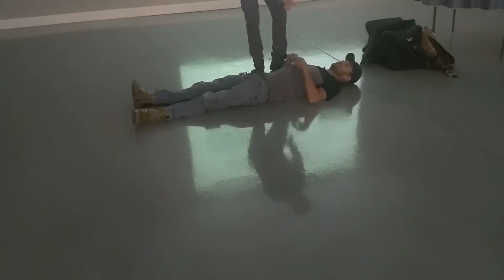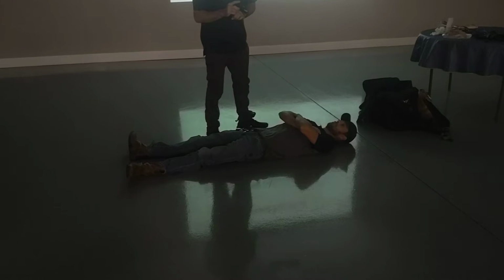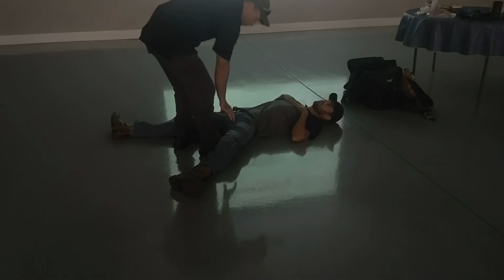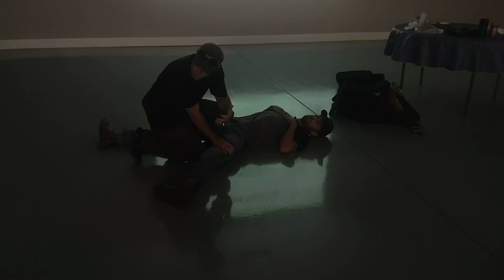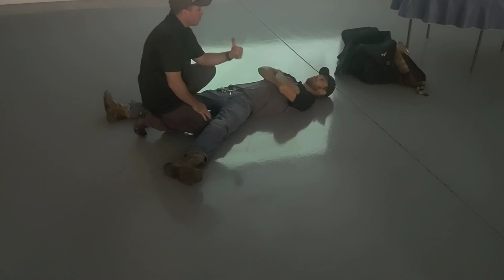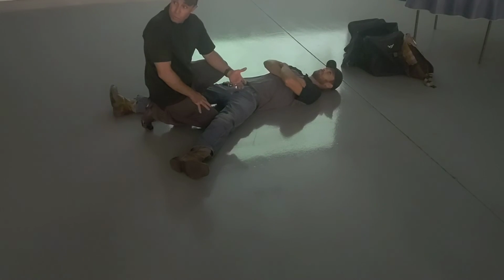Stopping Blood Flow with Well-Aimed Direct Pressure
Learn the essential steps to stop bleeding effectively using well-aimed direct pressure. This video will guide you through the process of applying pressure to a wound, slowing the bleeding, and using a tourniquet if necessary.

Key Steps:
1.Feel the Pulse: Locate the pulse near the wound to identify the best area to apply pressure. The pulse indicates where the main blood vessels are, and applying pressure here can help control the bleeding more effectively.
2.Apply Well-Aimed Direct Pressure: Use a clean cloth or bandage to apply firm and direct pressure to the wound. Maintain continuous pressure and avoid lifting the cloth to check the wound frequently, as this can disrupt clot formation.
3.Slow the Bleeding: Continue applying pressure until the bleeding slows down or stops. If the bleeding doesn't stop, you may need to increase the pressure or adjust the position.
4.Look for a Tourniquet: If the bleeding is severe and cannot be controlled with direct pressure alone, look for a tourniquet. Place the tourniquet above the wound, between the wound and the heart, and tighten it until the bleeding stops. Remember, using a tourniquet is a last resort and should only be used if direct pressure fails to control the bleeding.

Our expert trainers will guide you through each step, providing clear demonstrations and practical tips to ensure you can handle such situations effectively. Join us at 807 Bill Dean Dr., Conway, AR, for hands-on training sessions and workshops. We love hearing from you!

Visit Us:
Location: 807 Bill Dean Dr., Conway, AR 72032